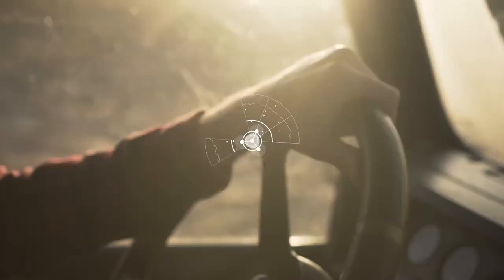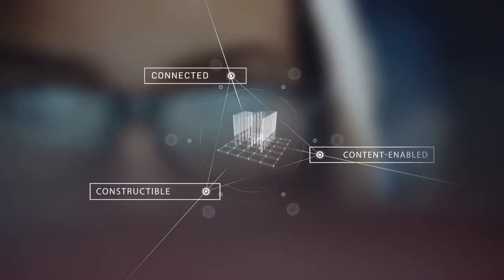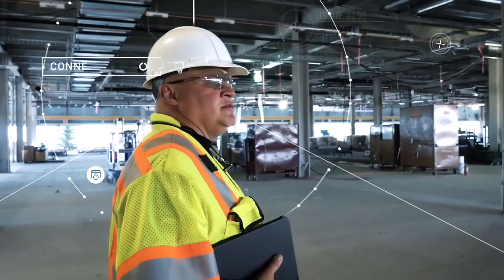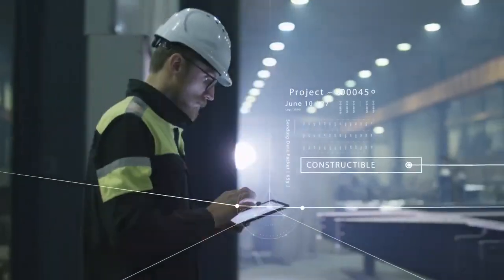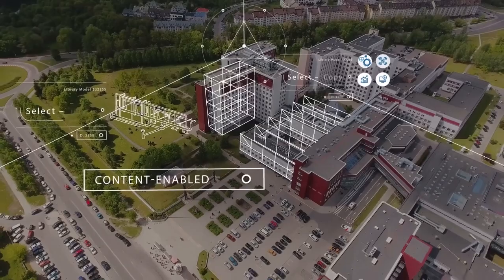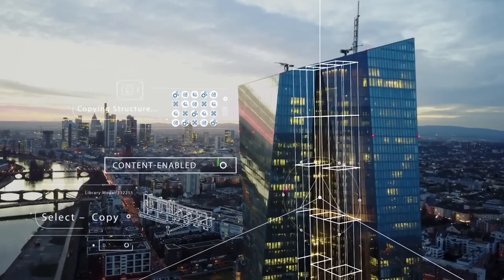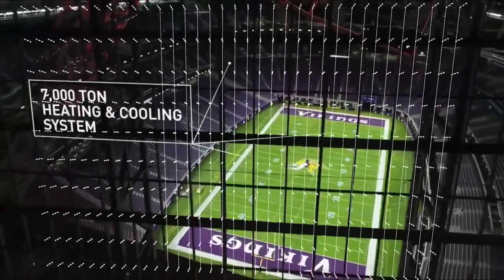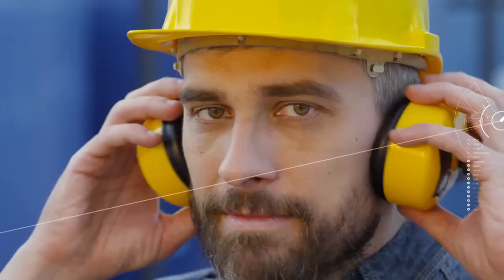The Constructible Process